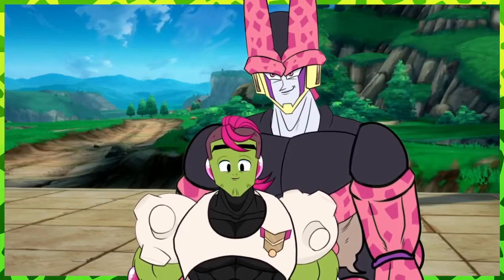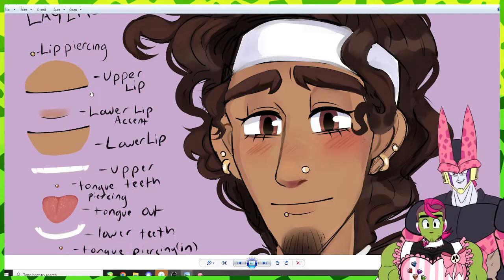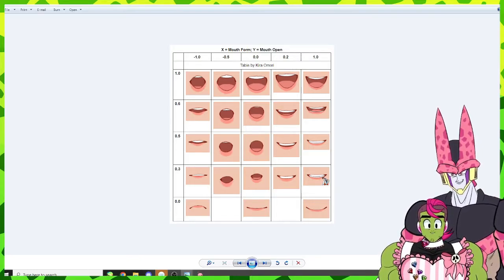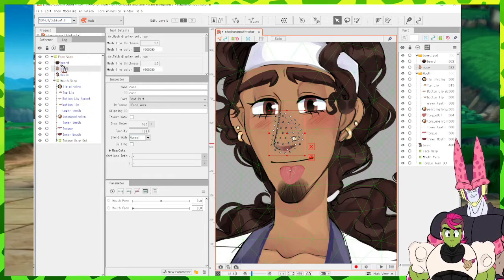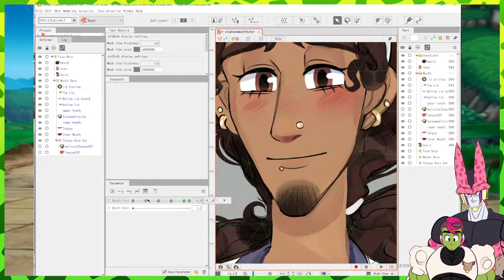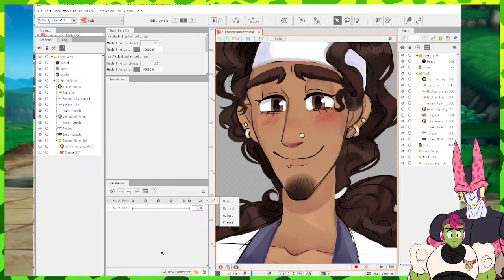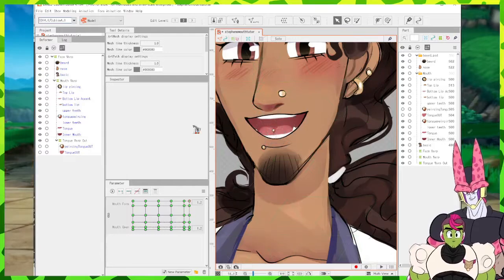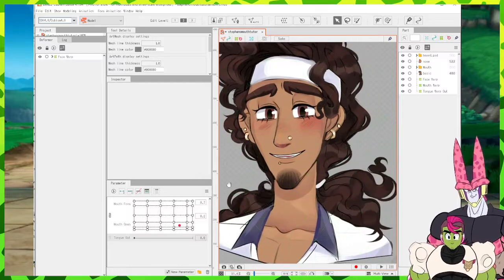📚Spazzy's Classroom! | [TUTORIAL]LIVE2D Mouth Rigging📚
Be careful what you write in a comment! Harassment wont be tolerated!

UN: SpazzyHippie

🌈You can find my other media accounts on my website linked above! Things like Deviantart, Facebook, Itaku, FA, etc!🌈